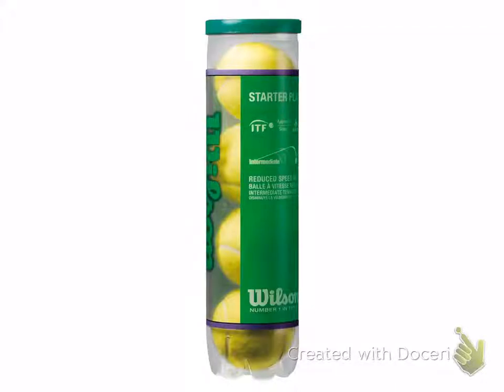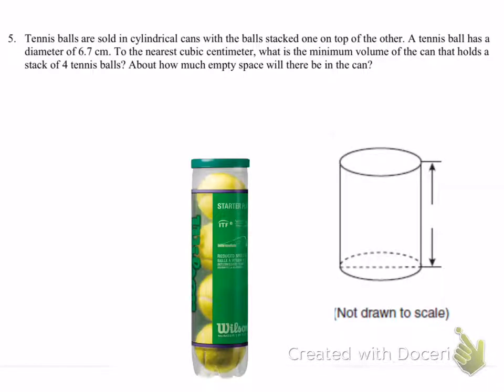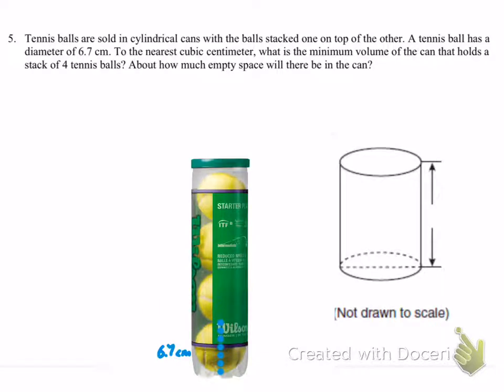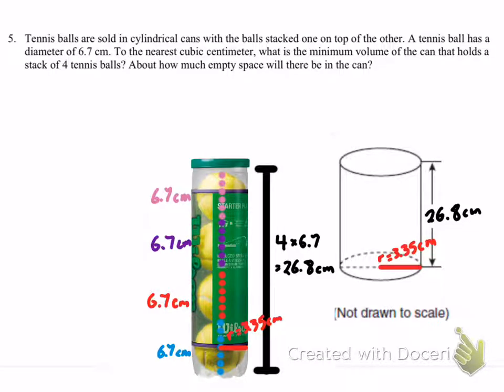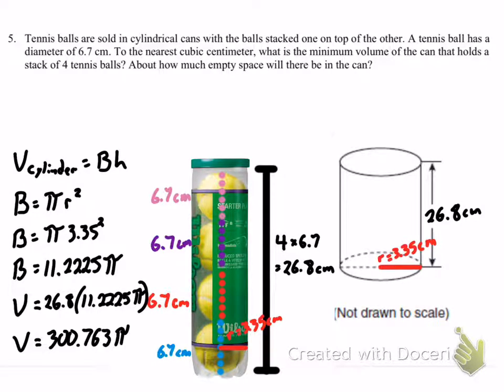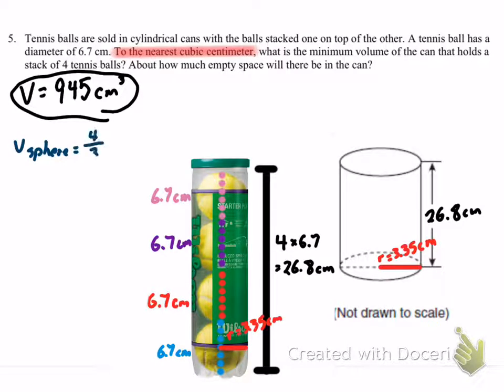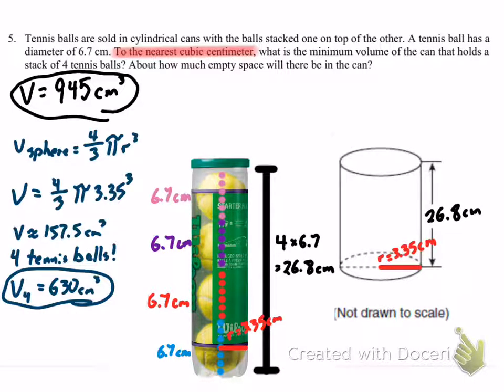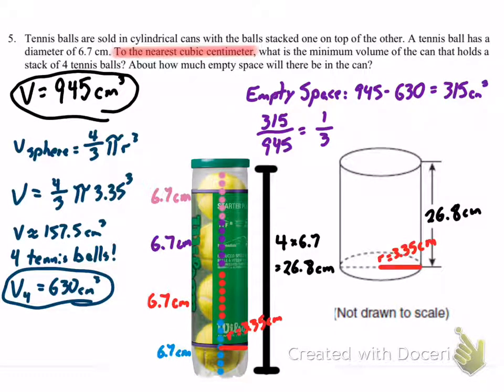Volume Tennis ball